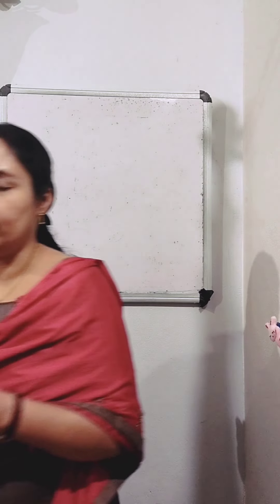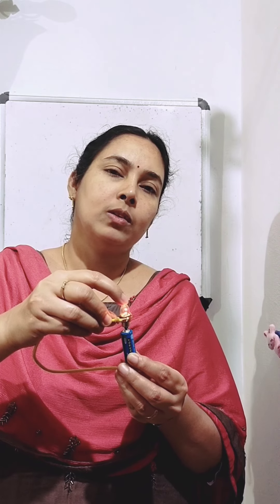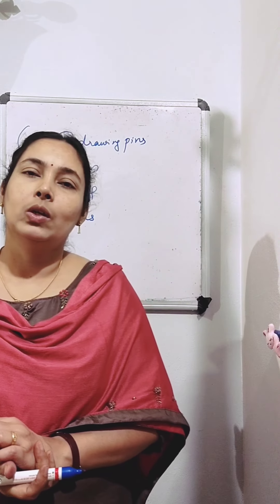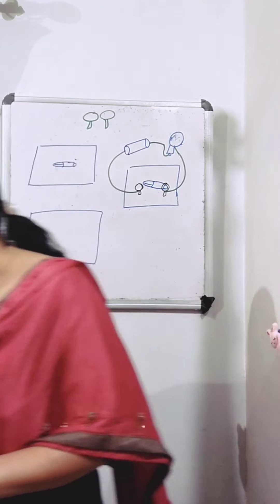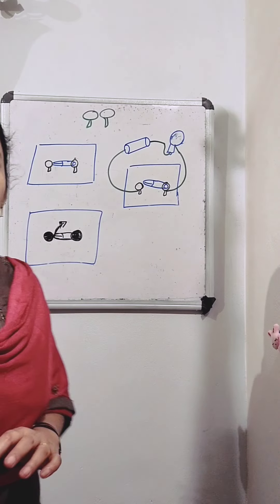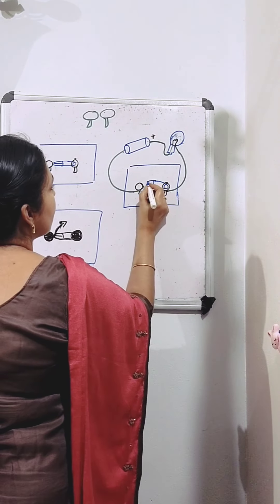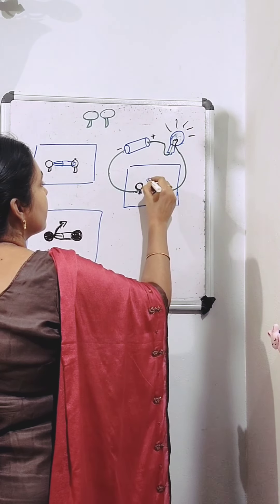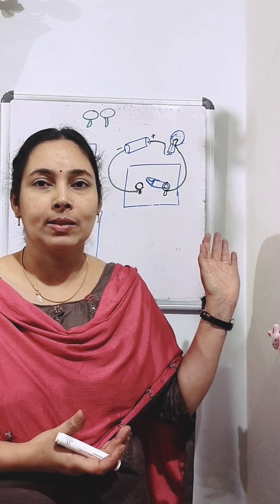Class 6 /Science/ chapter 12 /electricity and circuits /part 3 /switch/ cbse.